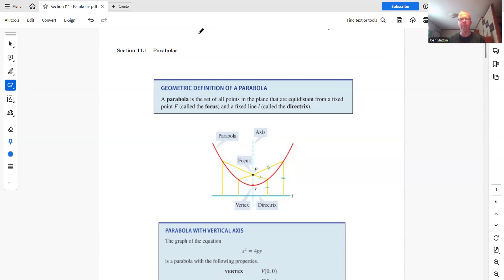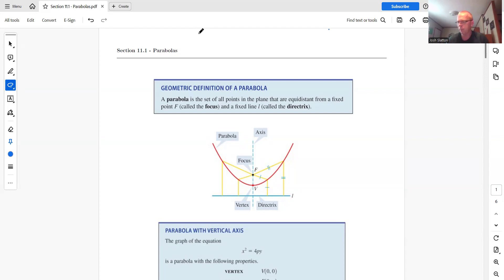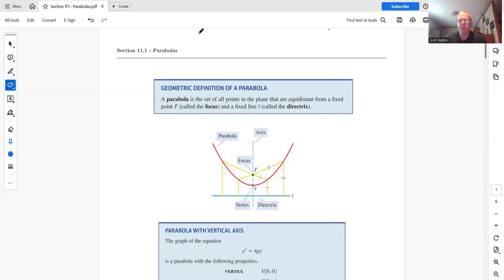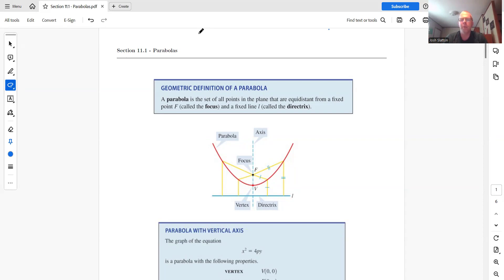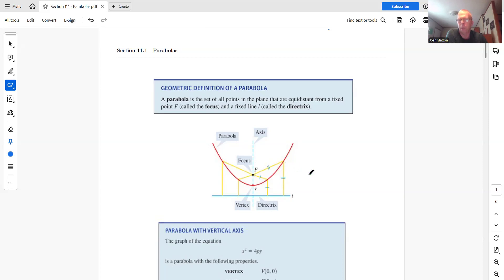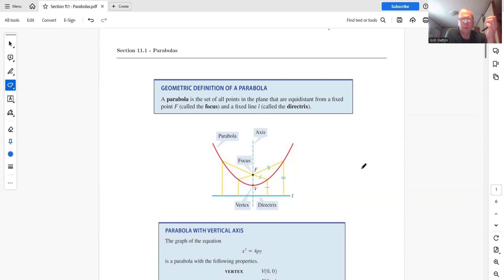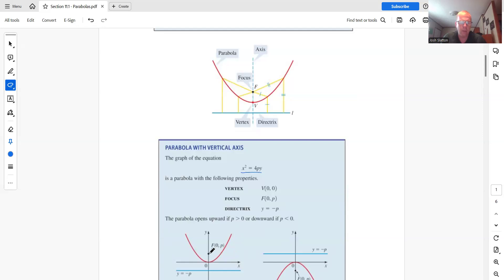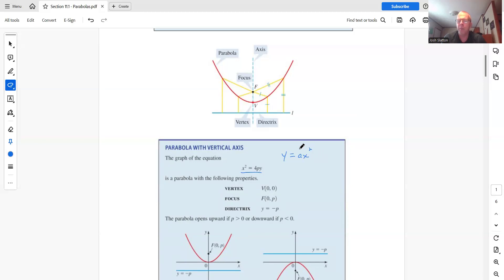Section 11.1 (Part 1) - Vertical Parabolas